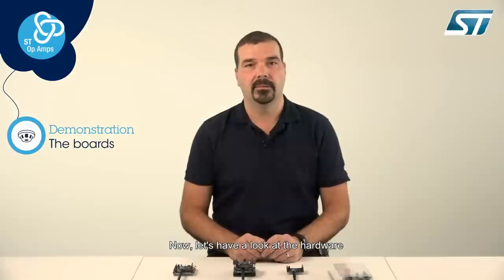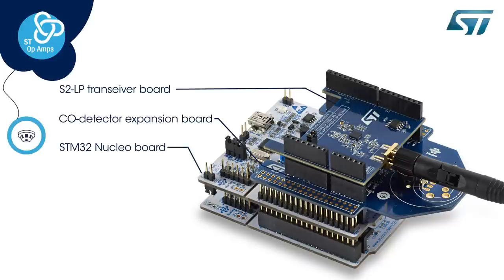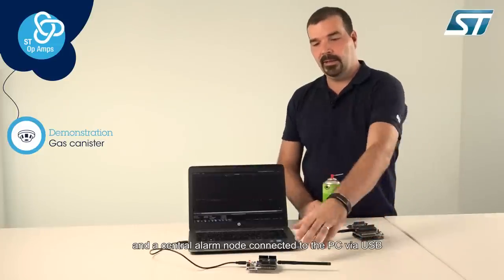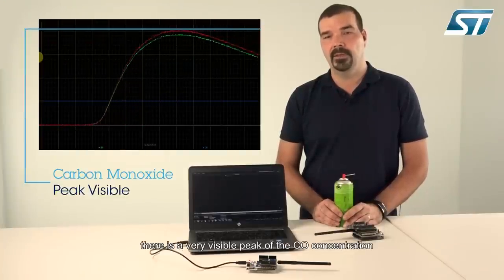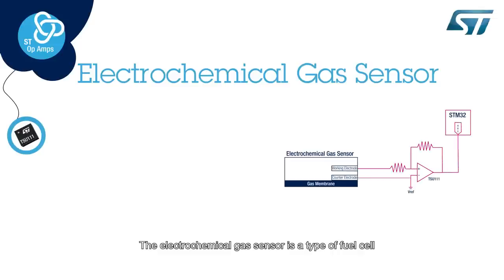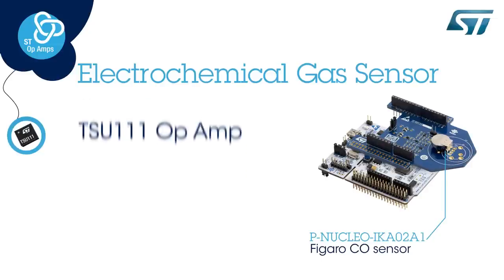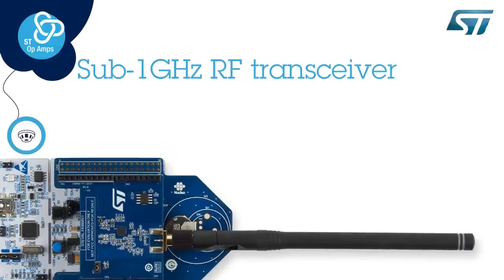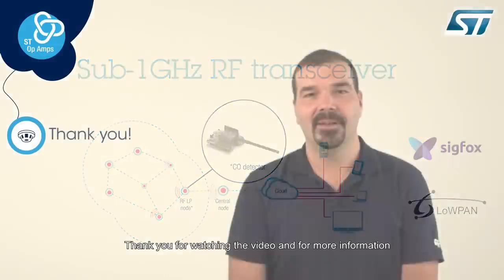Product Overview Wireless Home CO detector (P-NUCLEO-IKA02A1)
For detailed technical questions: check out our community site where you can meet other makers/companies and ST FAEs

The P-NUCLEO-IKA02A1 evaluation pack provides a reference design for various electrochemical sensors.

The STM32 Nucleo gas expansion board interfaces electrochemical sensors with the MCU on the STM32 Nucleo development board. Two TSU111 operational amplifiers provide signal conditioning; they are ideal for electrochemical sensing thanks to their high precision and low power consumption. The expansion board includes an ultra-low current precision analog temperature sensor STLM20 used for compensation of gas readings.

STM32 Nucleo boards provide an affordable and flexible way for users to experiment with new ideas and build prototypes with any STM32 microcontroller line. The NUCLEO-L053R8 is designed for low power applications.